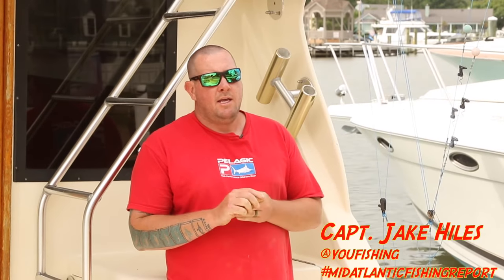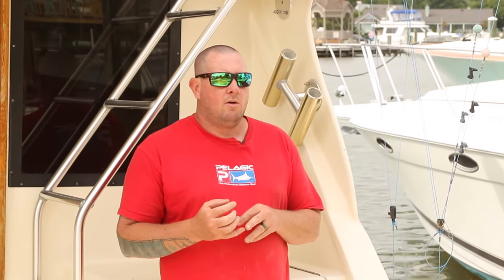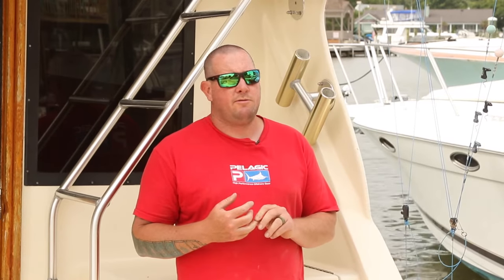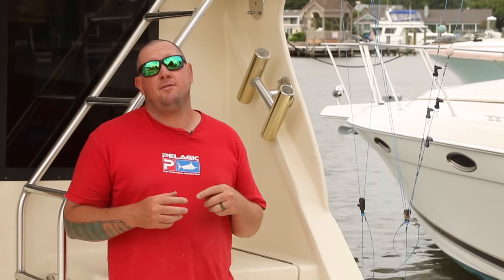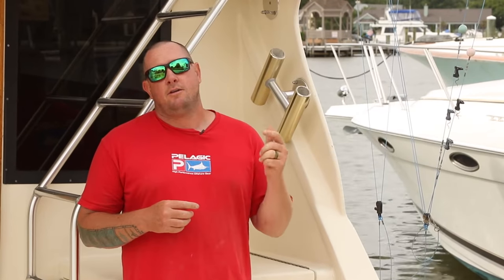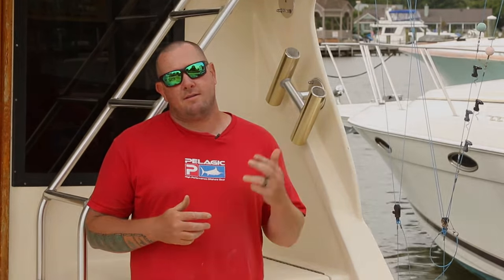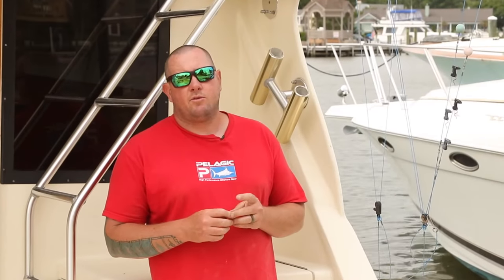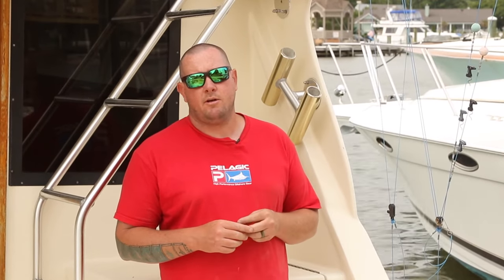Spadefish and Black Sea Bass report 5-31-17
Captain Jake runs a full day inshore charter to the wrecks and catches a nice mess of black seabass and spadefish in Virginia Beach in late May on board the fishing boat "Toro" out of Virginia Beach, VA . Also late may run-down with a mid-Atlantic fishing report.